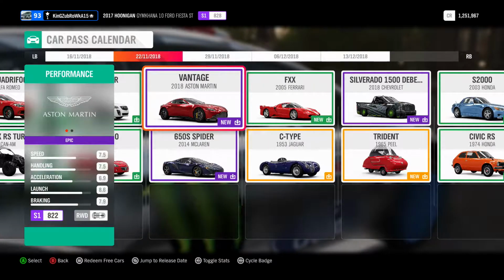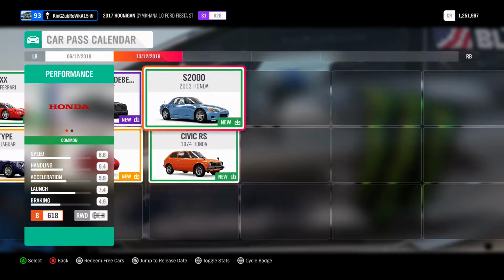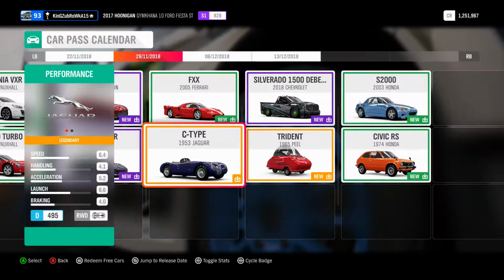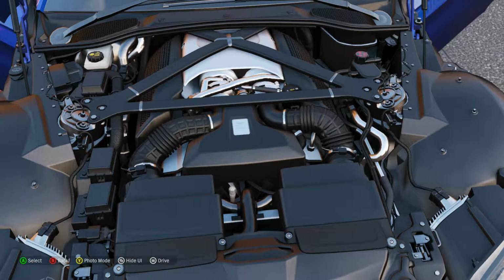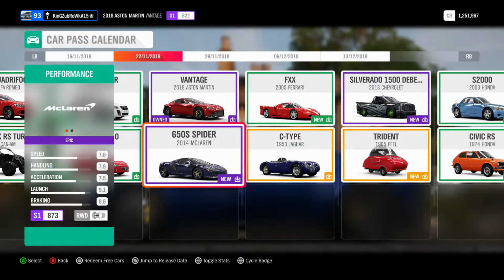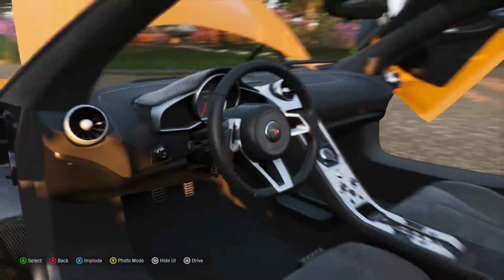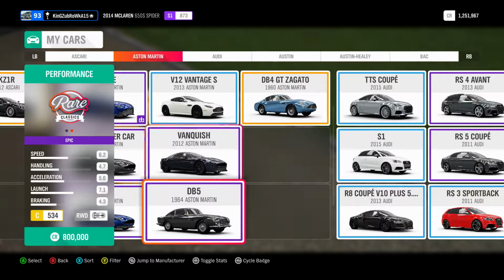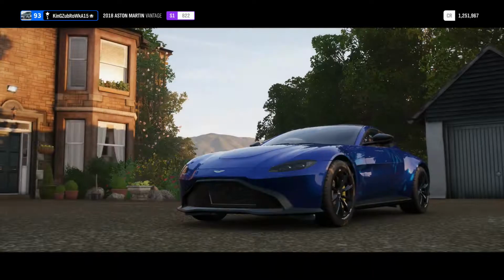Forza Horizon 4: 2 Free Cars | Car Pass